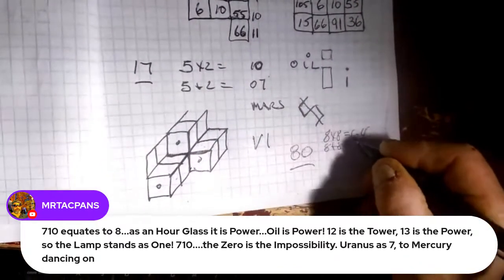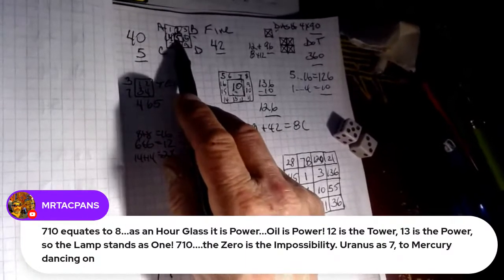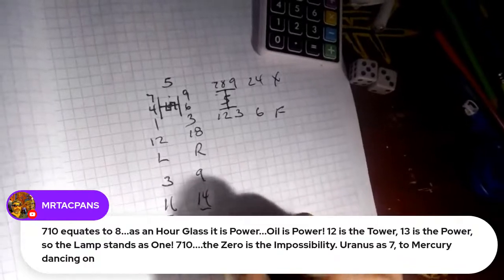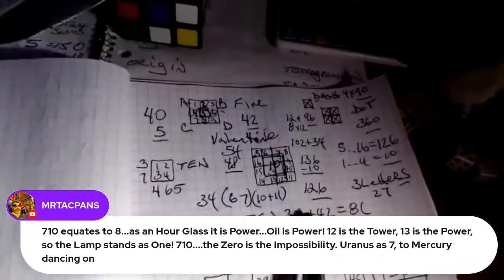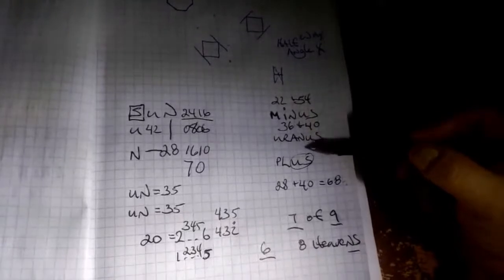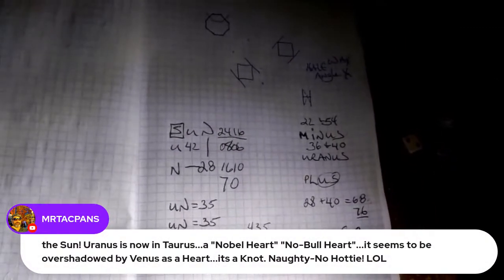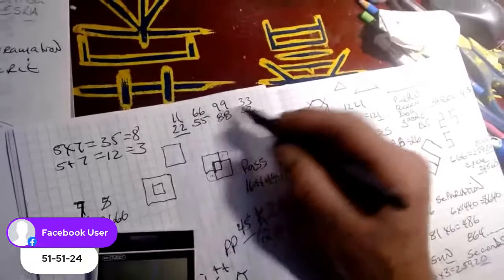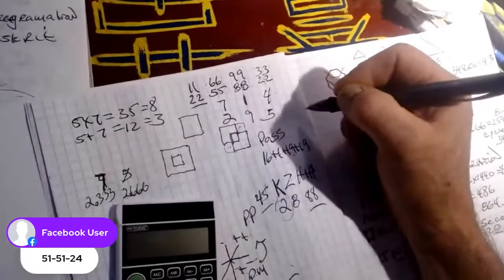33 23 47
WHAT DO MYOU KNOW ABOUT NUMBERS. THEY COME IN WORDS AND SYMBOLS. HOW DID EACH NUMBER AND SYMBOL COME TO BE.  WHO HAS THE ANSWER. ONLY YOU HAVE THE ANSWER. I CREATE AN ALPHABET SYMBOL MATH LANGUAGE ASSIMILATION MAKING CREATING FROM THE VOIDED SKELETON ALPHABET